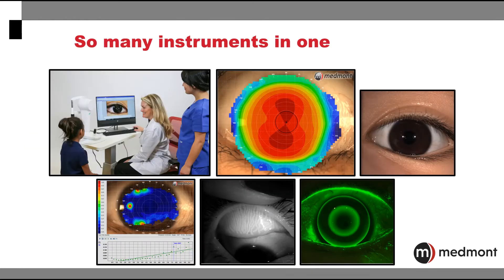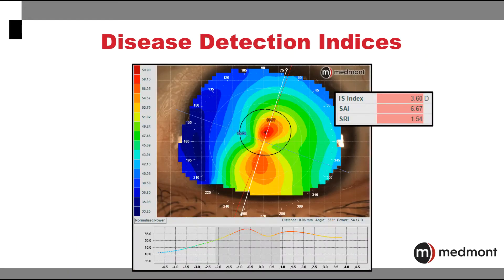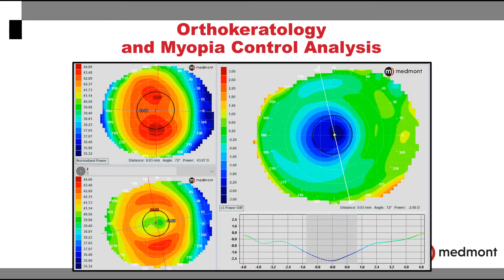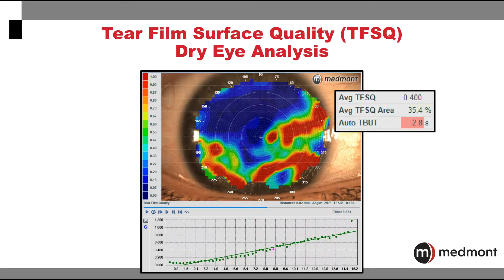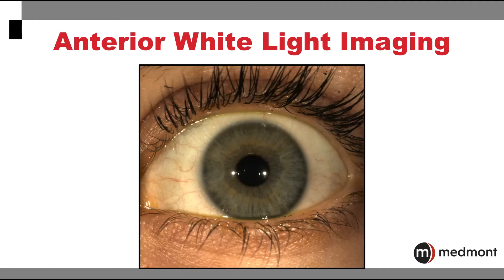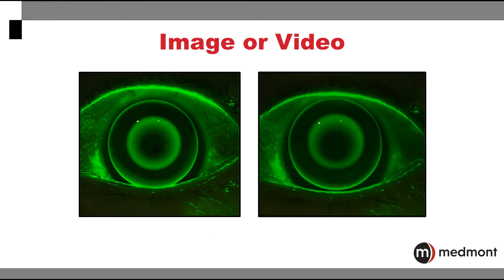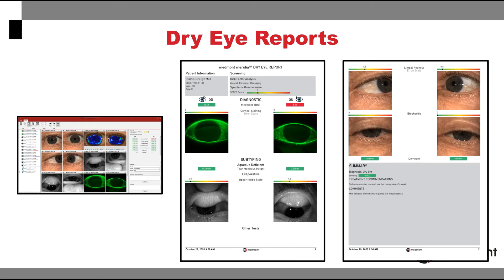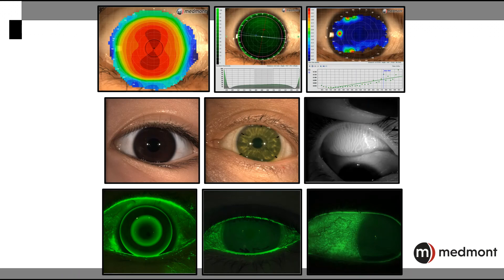New medmont meridia Advanced Topographer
Introducing the new medmont meridia Advanced Topographer!
Learn about the many new and unique features of this latest development from Medmont, the leading corneal topography company in the world.